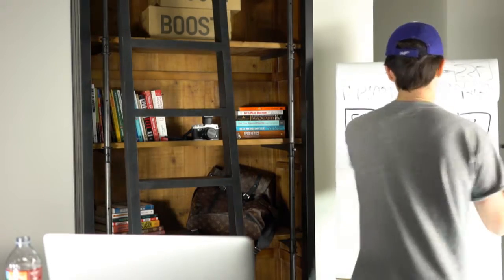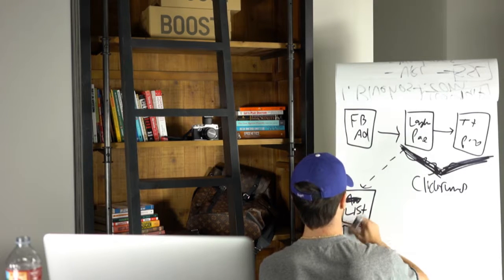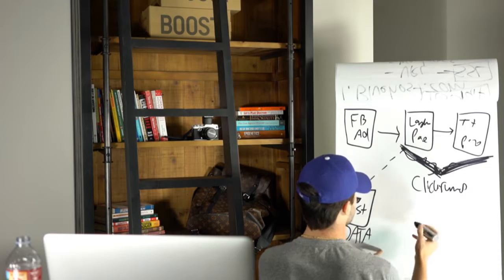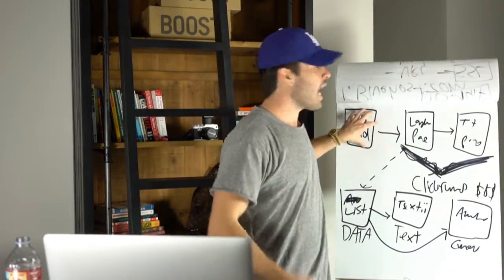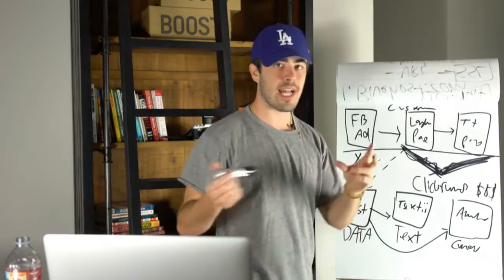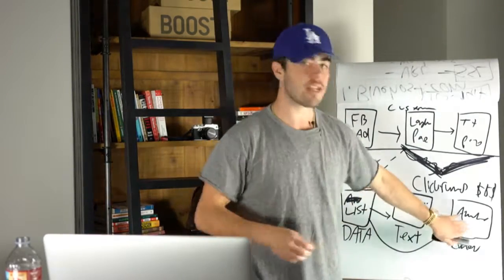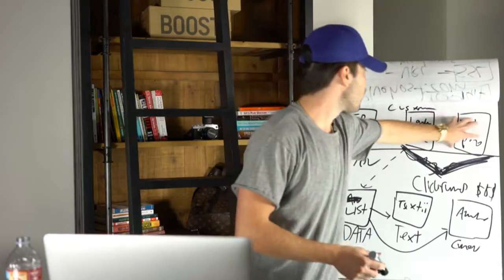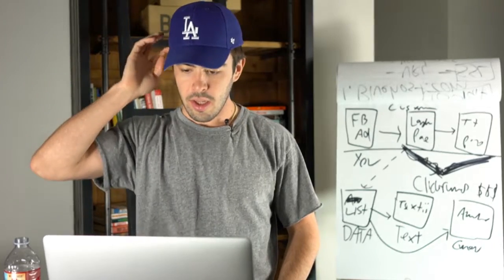What You SHOULD be doing with your Ads!